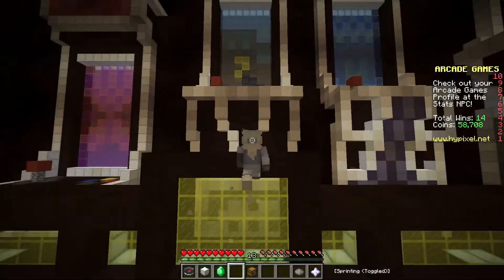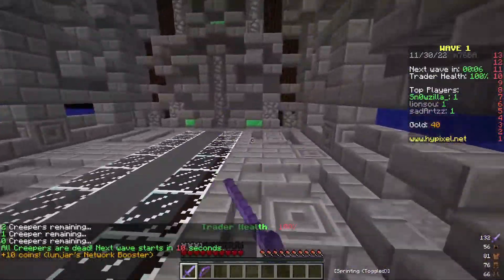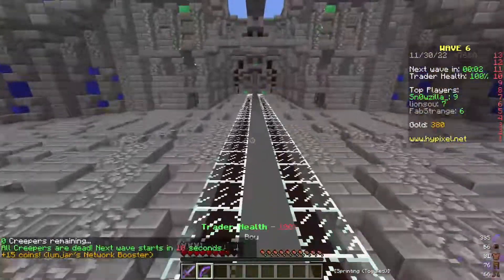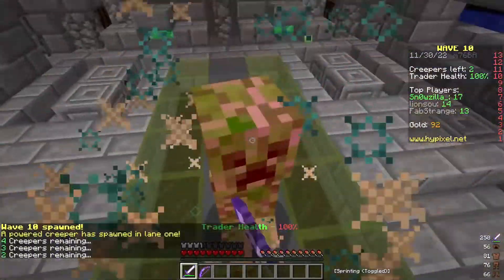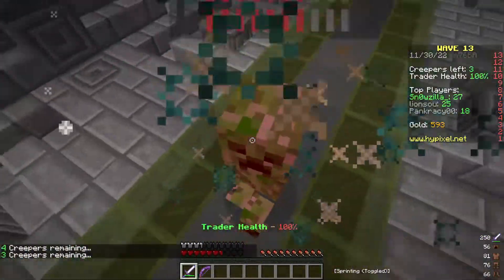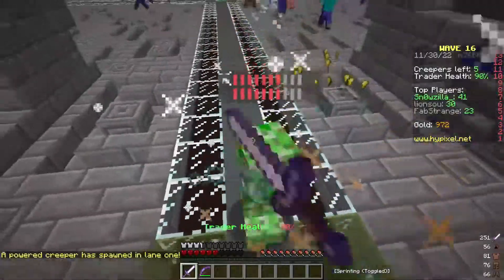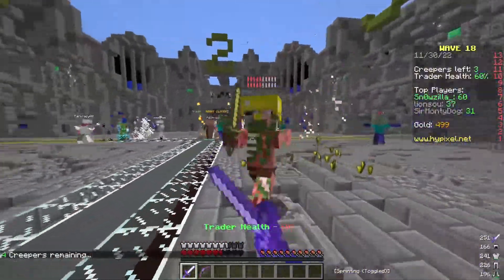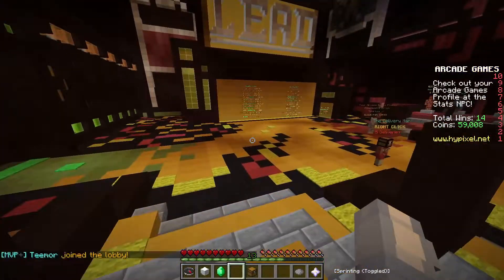Revisiting Hypixel Creeper Attack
Today, we take a look at Creeper Attack. Overall, I give it a 7/10. It can be fun if you have a full lobby with people who know what they are doing.

 ♪ Biscuit (Prod. by Lukrembo)